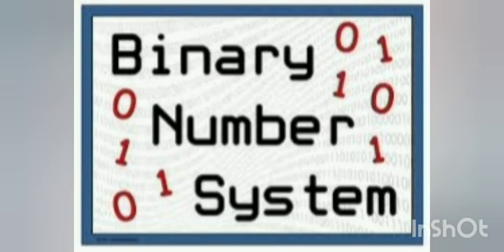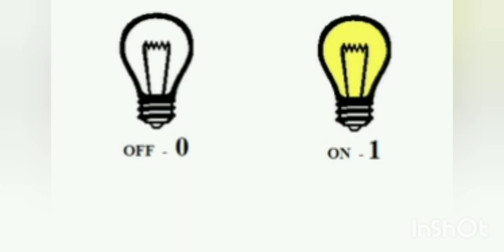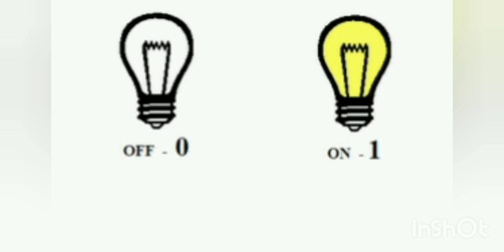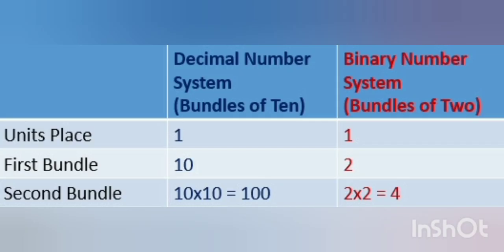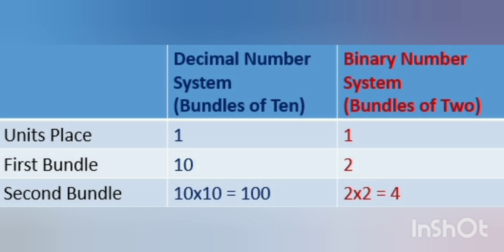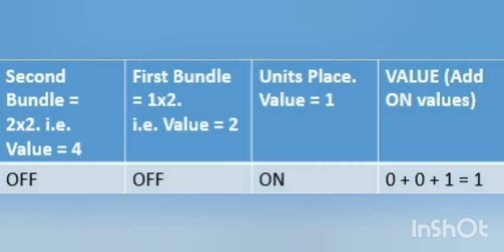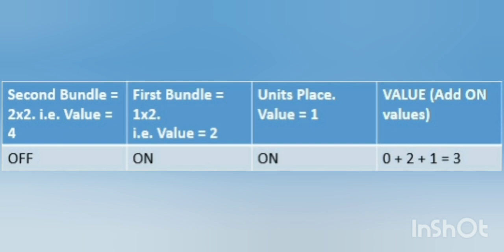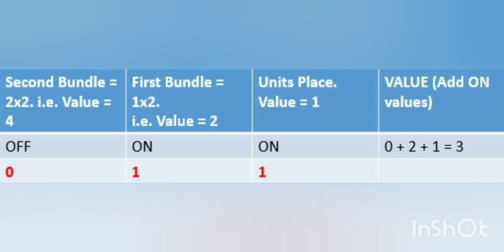Binary Number System